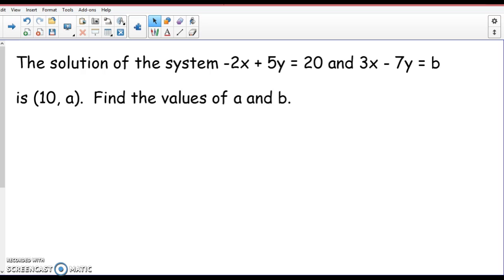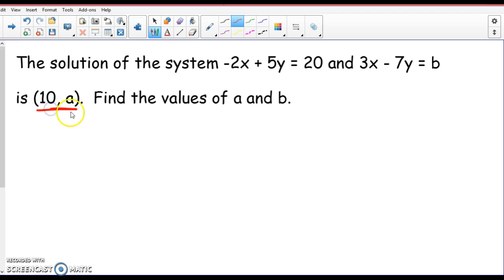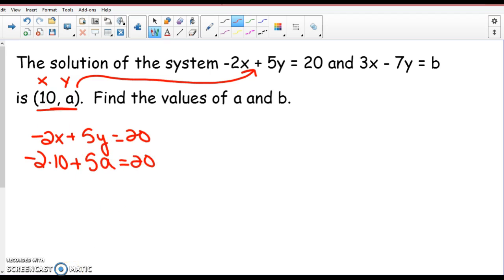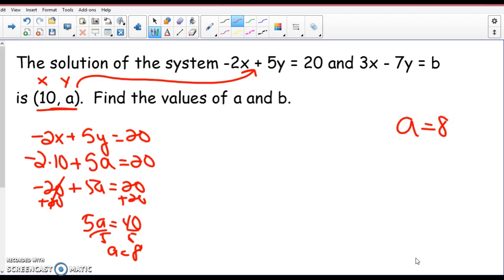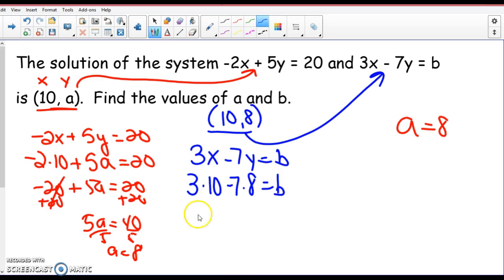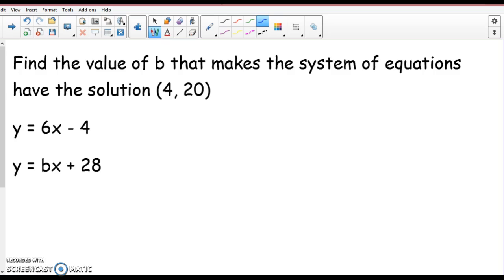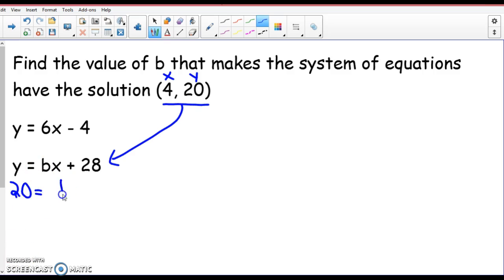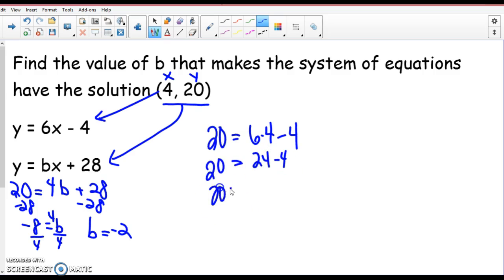7.1-7.4 Review problems